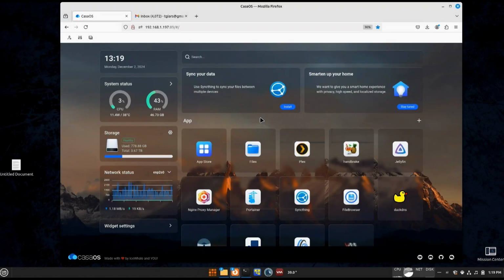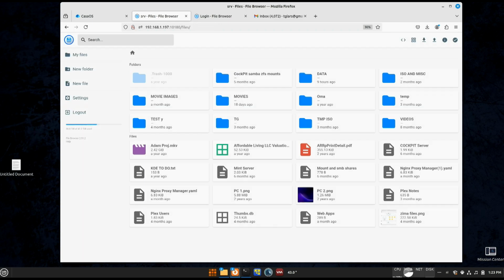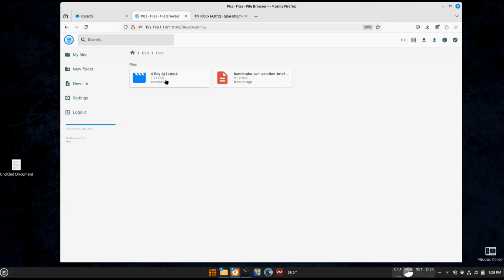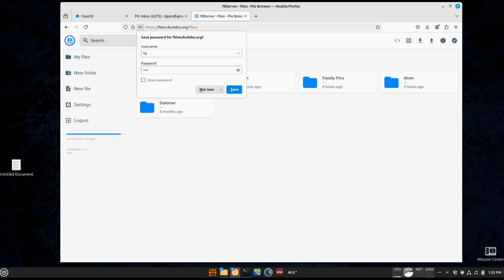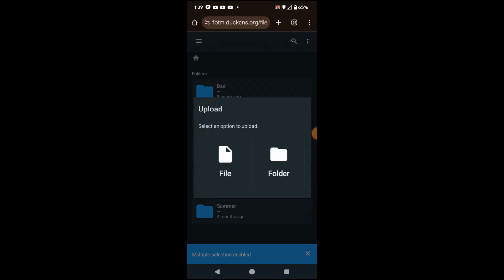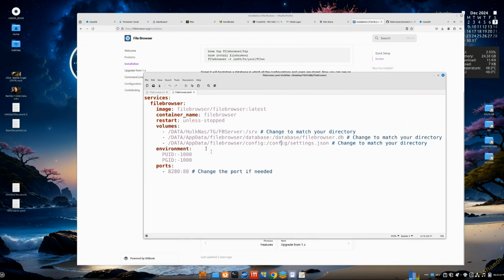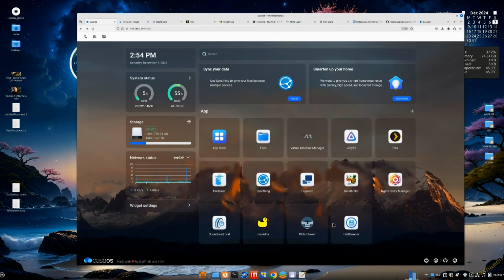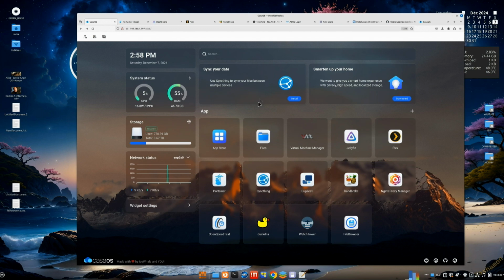Web Server File Browser - Access Server Files and Share Files from Any Device and to anyone!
Alternative to NextCloud. Setup FileBrowser Users and Sever File Access and Loactions. Install FileBrowser Docker and CasaOS. Drop Box Replacement.

TechMadeEZ Vidoes
Nginx - Access JellyFin and Any Web Server App on the Internet, Free Domain, SSL and Easy!  With Nginx.

Best Free Virtual Machine on Linux & MacOS & Custom autounattend Windows 11 or 10 for a VM VMWare,

Timestamp
0:00 - Intro
02:00 - FileBrowser Setup and Feature
10:35 - Access FileBrowser From the Internet
15:30 - Install FileBrowser Docker and CasaOS

    -v /path/to/root:/srv \
    -v /path/filebrowser.db:/database.db \
    -v /path/.filebrowser.json:/.filebrowser.json \
    -u $(id -u):$(id -g) \
    -p 8080:80 \
    filebrowser/filebrowser

docker run \

      -v /DATA/HulkNas/TG/FBServer:/srv \
      -v /DATA/AppData/filebrowser/database:/database/filebrowser.db \
      -v /DATA/AppData/filebrowser/config:/config/filebrowser.json \
      -u PUID:-1000 \
      -u PGID:-1000 \
      -ports:
      - 8280:80 \
      filebrowser/filebrowser

  "port": 80,
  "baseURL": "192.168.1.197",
  "address": "",
  "log": "stdout",
  "database": "DATA/AppData/filebrowser/filebrowser.db",
  "root": "/DATA/HulkNas/TG/FBServer"

version: '3'
services:
  filebrowser:
    image: filebrowser/filebrowser:latest
    container_name: filebrowser
    volumes:
      - /DATA/HulkNas/TG/FBServer:/srv # Change to match your directory
      - /DATA/AppData/filebrowser/database:/database/filebrowser.db # Change to match your directory
      - /DATA/AppData/filebrowser/config:/config/settings.json # Change to match your directory
    environment:
      PUID:-1000
      PGID:-1000
    ports:
      - 8280:80 # Change the port if needed